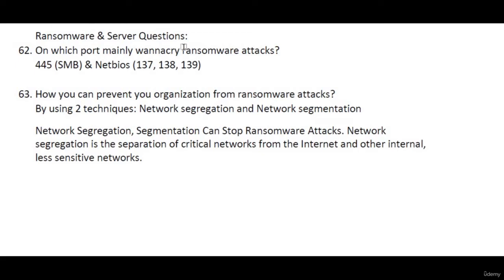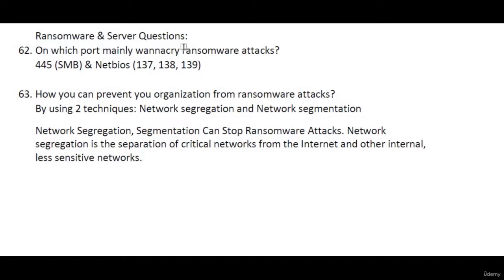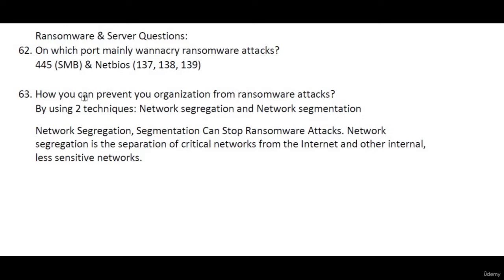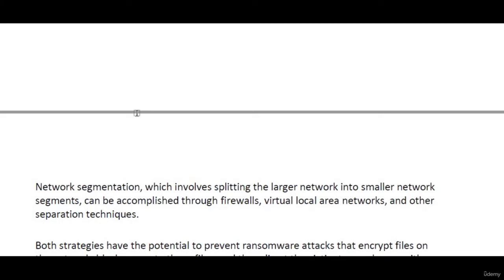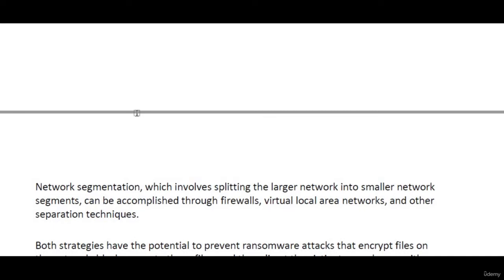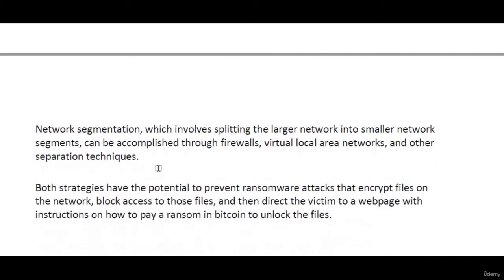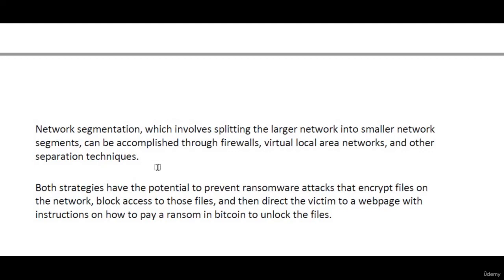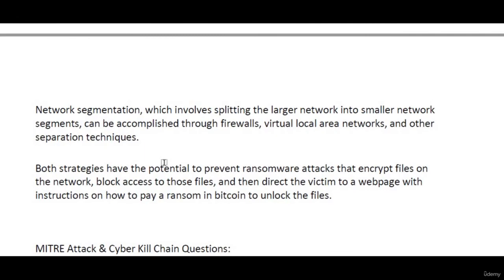SOC (Cybersecurity) Analyst Ransomware Questions Answers | SOC Interview Course | Part-5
Crack your Interview: Step by Step questions Answers briefing
Hello everyone this is the 5th video of SOC interview Question course.
In this we have discussed Ransomware Interview Questions.